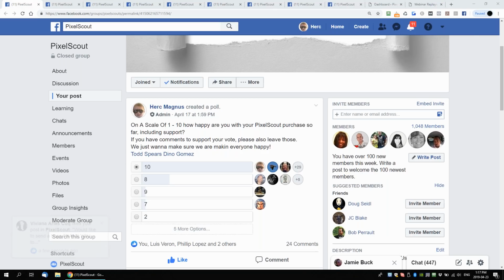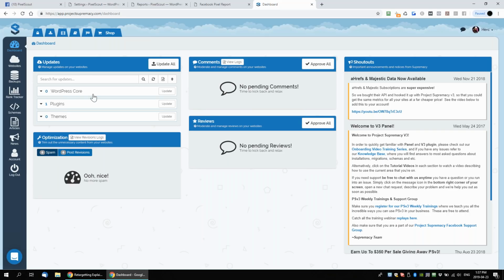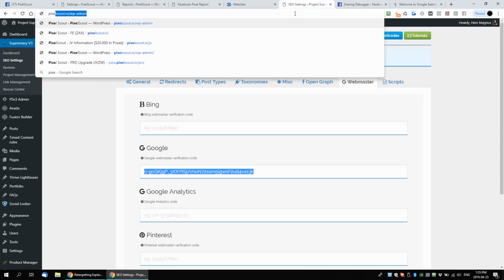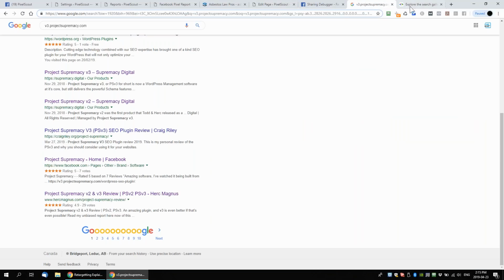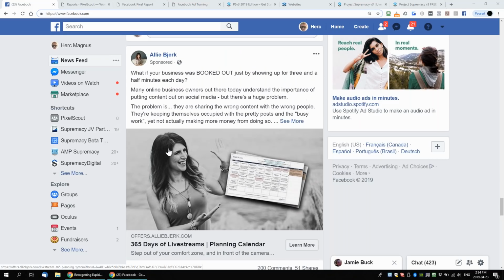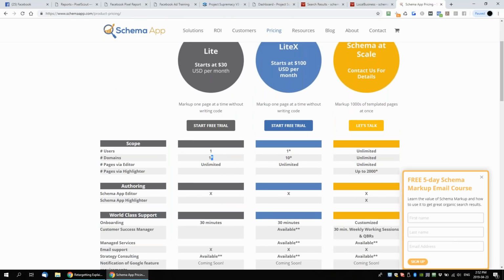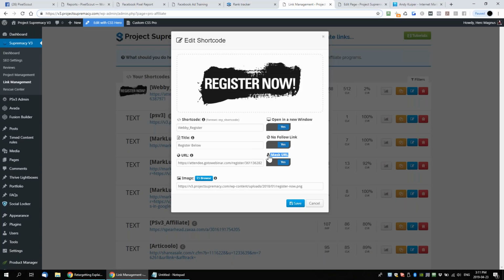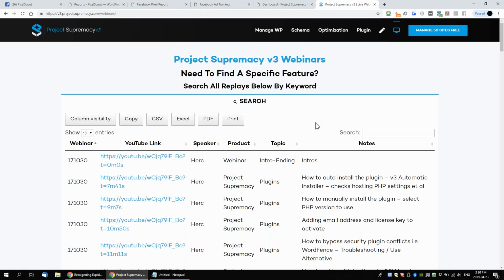Pixel Scout | Training Webinar 2019-04-23